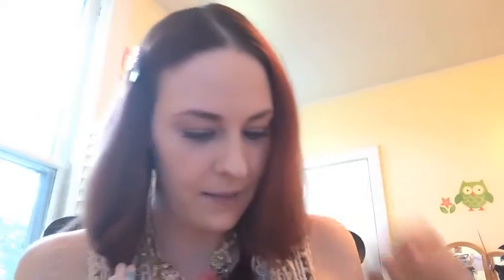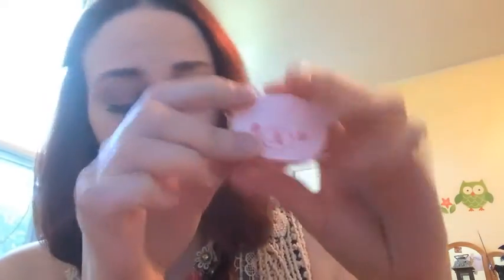Miniature Addicts Prompts #3: What Was Your First Full Set?